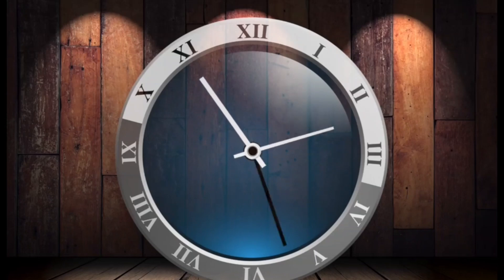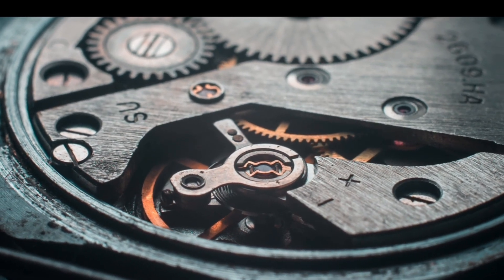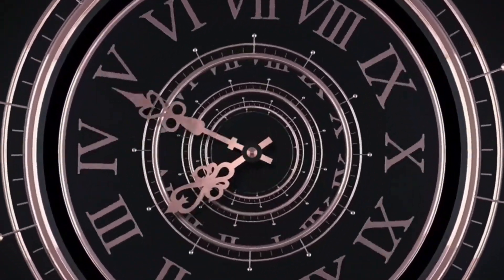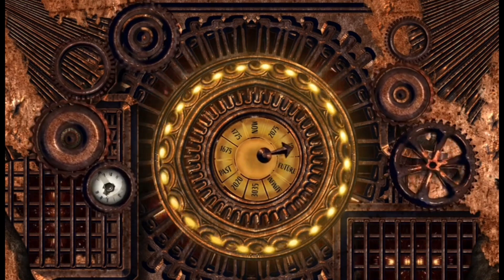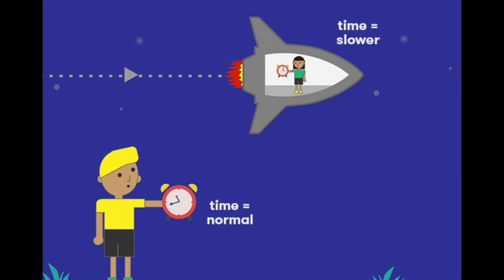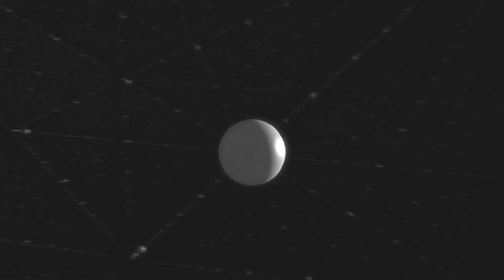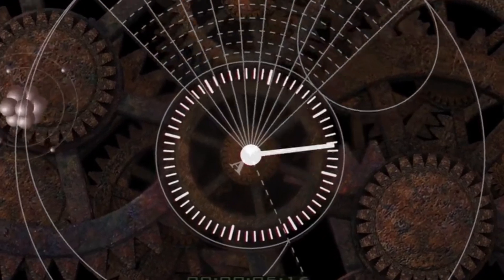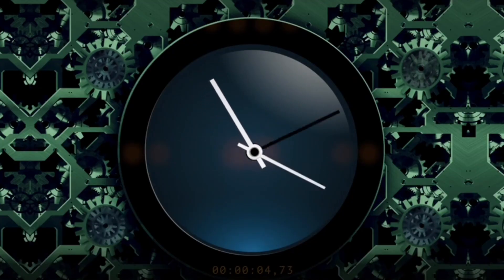Illusionary Nature of Time ⏲️ | Albert Einstein | quantum mechanics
The concept of time as an illusion suggests that our perception of time—past, present, and future—is a construct of human consciousness rather than an intrinsic property of the universe. Here's how this idea is framed:

1. Einstein's Theory of Relativity: Einstein's work on relativity revolutionized our understanding of time. It showed that time is not absolute; it is intertwined with space as part of the spacetime continuum. Events that appear simultaneous to one observer may not be simultaneous to another, depending on their relative motion. This challenges the idea of a universal "now."

2. Block Universe Theory: Some interpretations of relativity propose a "block universe," where past, present, and future all exist simultaneously. In this view, time is not something that flows but a dimension we perceive in a linear sequence, much like moving through the pages of a book.

3. Subjective Experience of Time: Neuroscience and psychology reveal that our brains construct the experience of time. Memory creates a sense of the past, and anticipation shapes our future. These mental processes give rise to the feeling of a flowing timeline, which may not reflect the fundamental nature of reality.

4. Quantum Mechanics: At the quantum level, time behaves differently than in our macroscopic experience. Some interpretations, like the Wheeler-DeWitt equation in quantum gravity, suggest that time does not appear explicitly, implying it might emerge as a secondary phenomenon rather than a fundamental aspect of nature.

5. Philosophical Perspectives: Philosophers like Immanuel Kant have argued that time (and space) is a framework our minds impose to organize experiences. In this view, time is not an external reality but a mental construct necessary for understanding change.

In essence, the illusion of time arises from the way our consciousness organizes and interprets events, while the universe may operate on principles that are timeless or beyond the linear progression we experience.